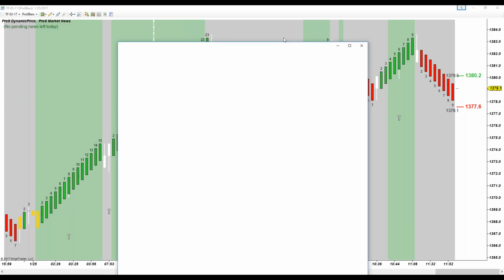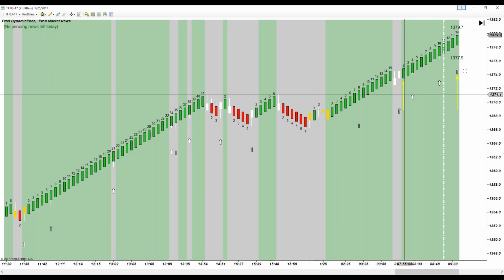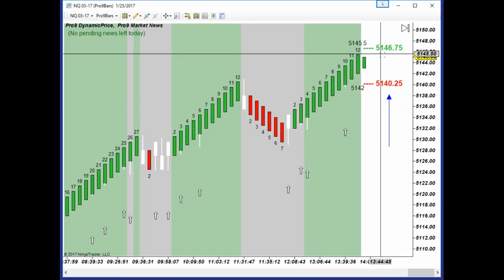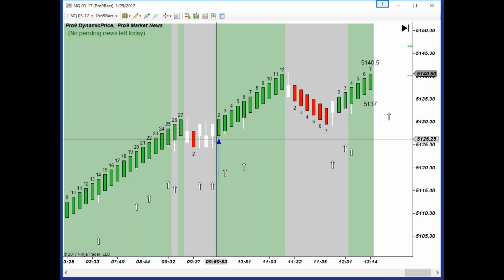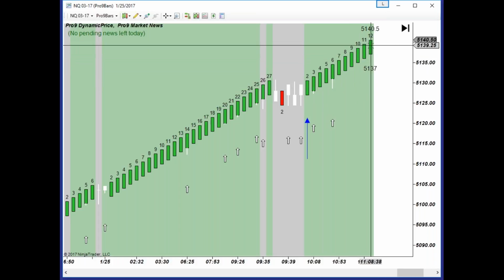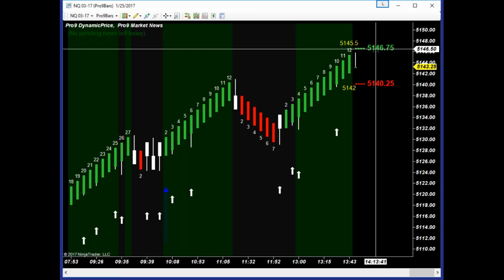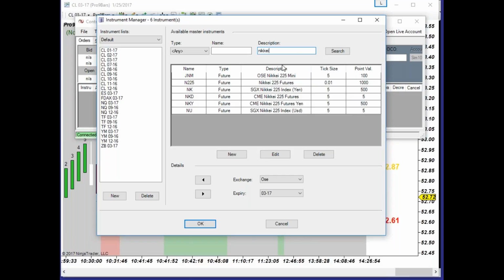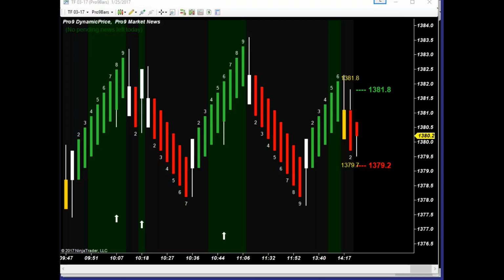Quick Start Program January 25, 2017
Join us for this session with the Pro9 Core chart, which makes spotting the SingleT, Continuation, and Momentum trades even easier.